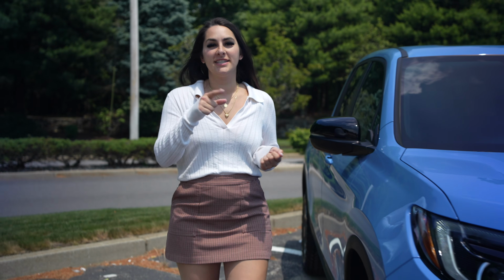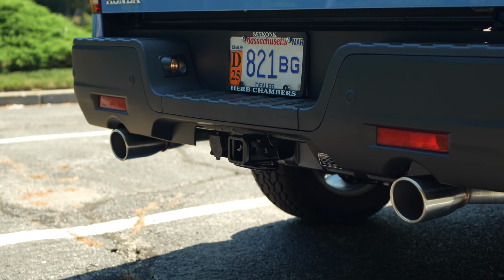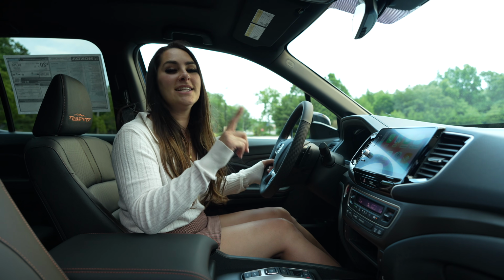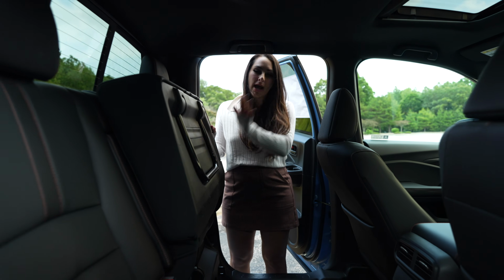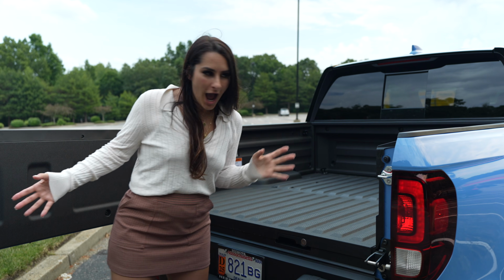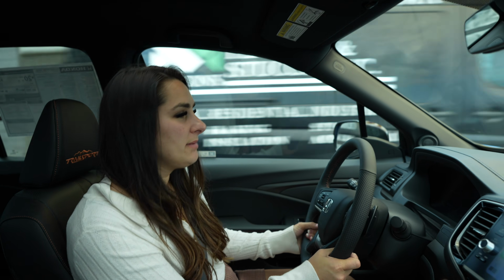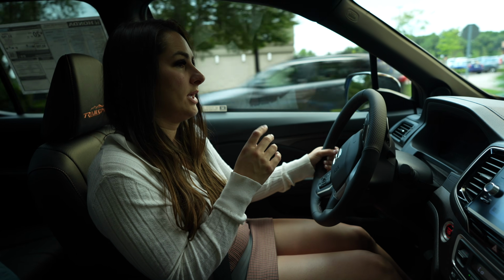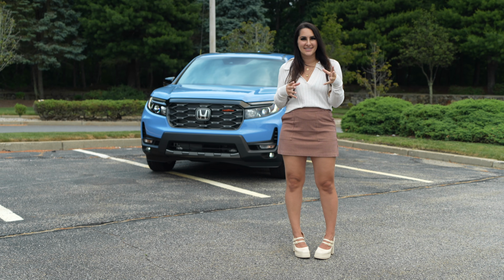2024 Honda Ridgeline TrailSport Review & Test Drive | Herb Chambers Honda of Seekonk | Honda Laura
Hear what Honda Laura thinks about the 2024 Honda Ridgeline TrailSport . Tell us how you feel in the comments.